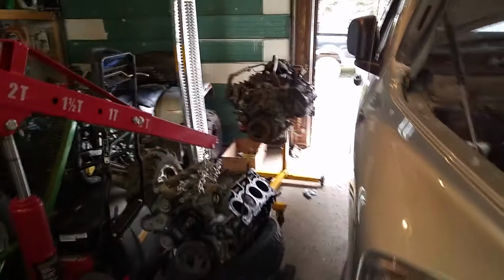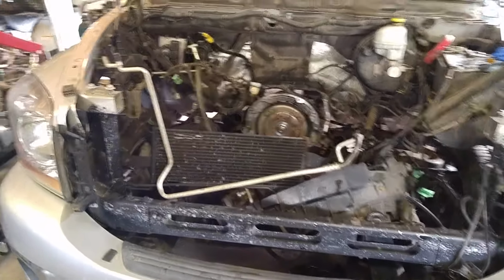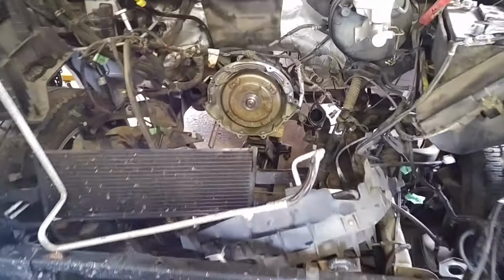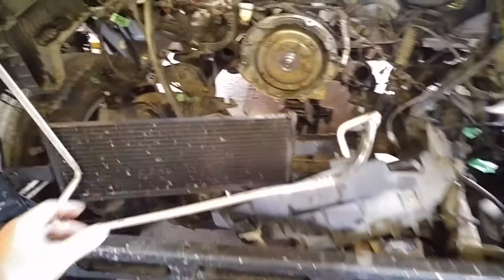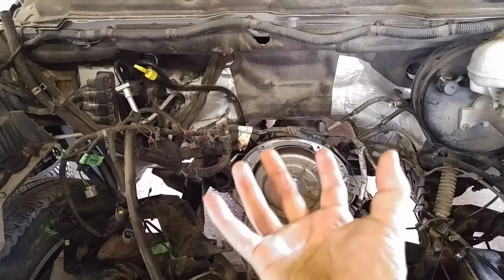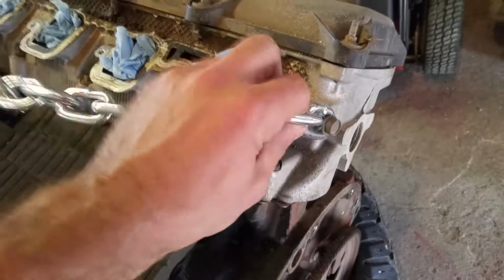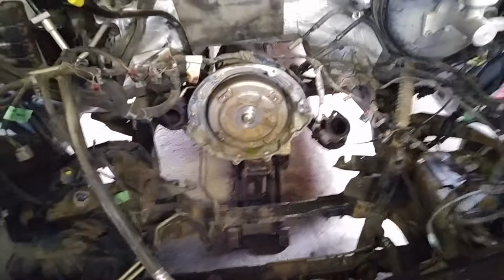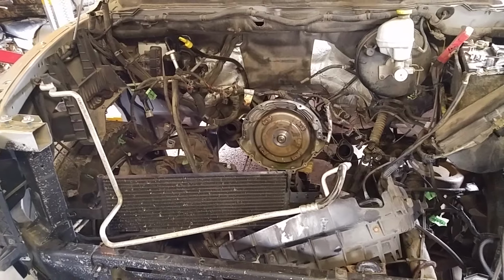Dodge Ram 5.7 Hemi Engine Removal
2006 Ram 5.7 pulling the motor! some tips on how I did it and overall impression of the Beast!